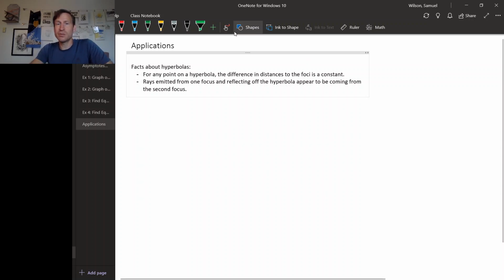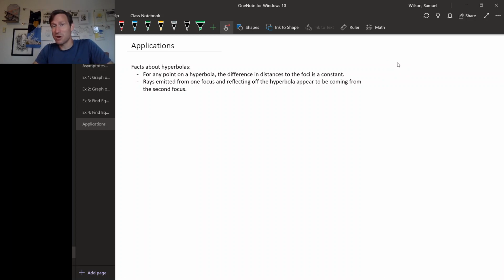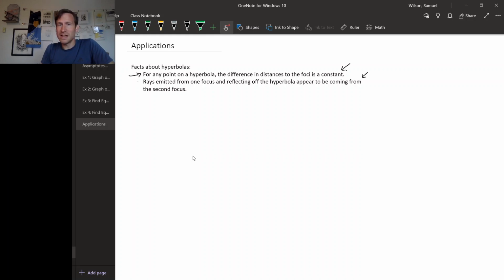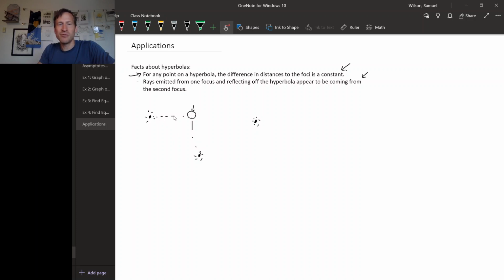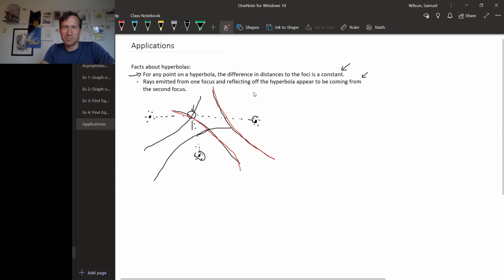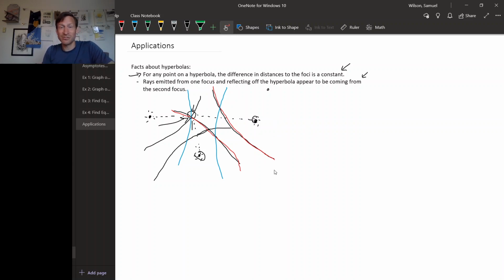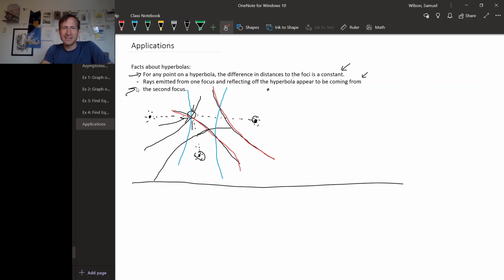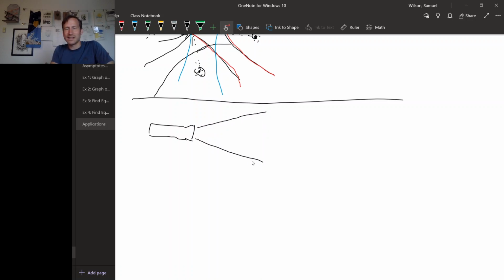11.3 6 - Hyperbola Applications